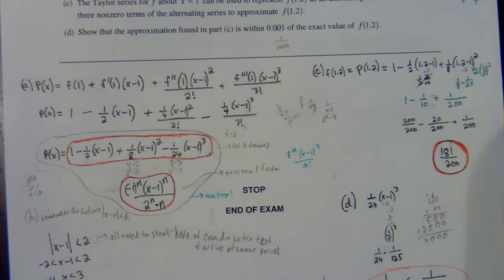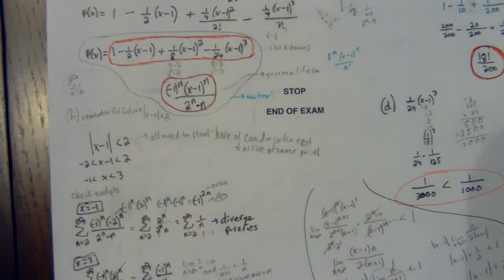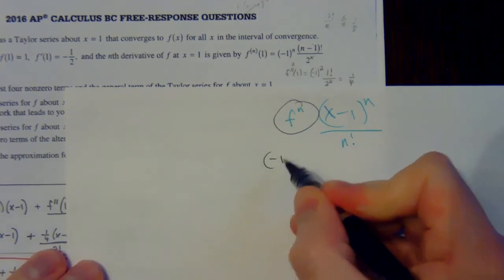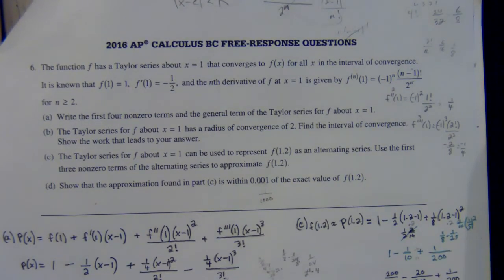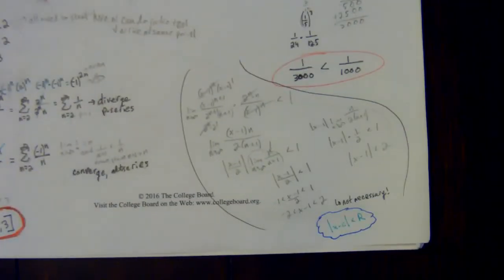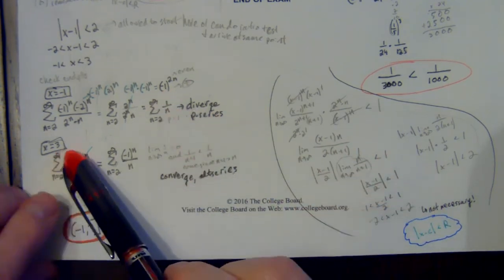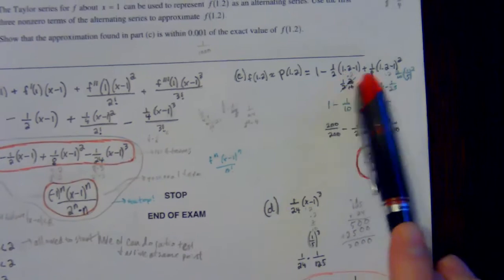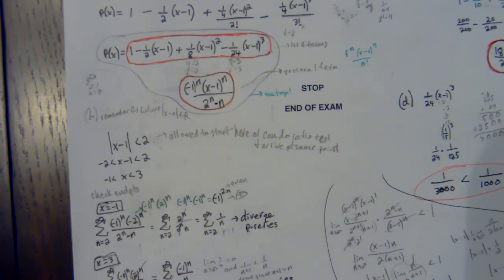2016 BC #6 (Taylor Polynomials)